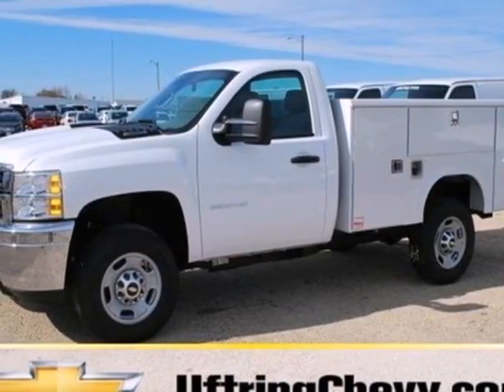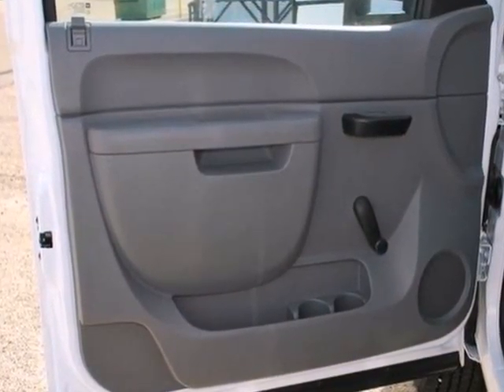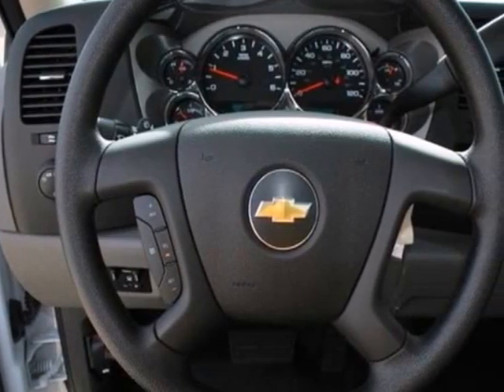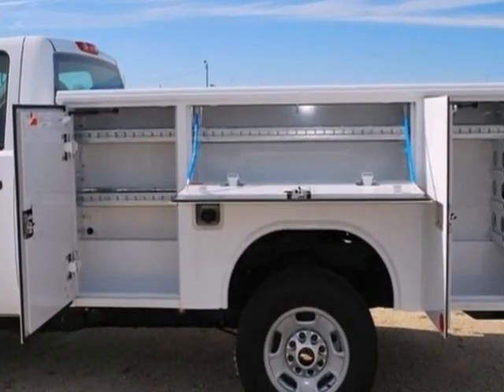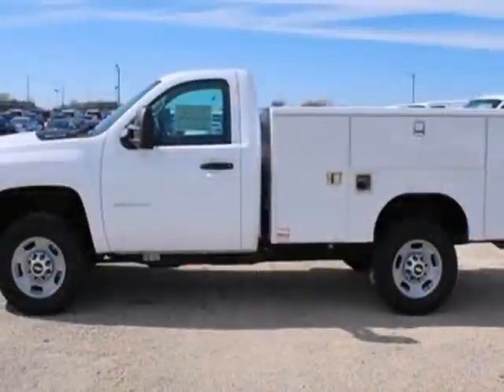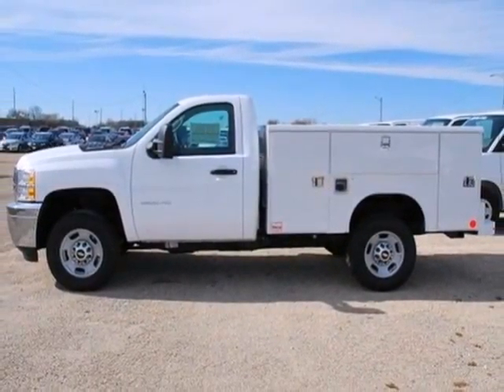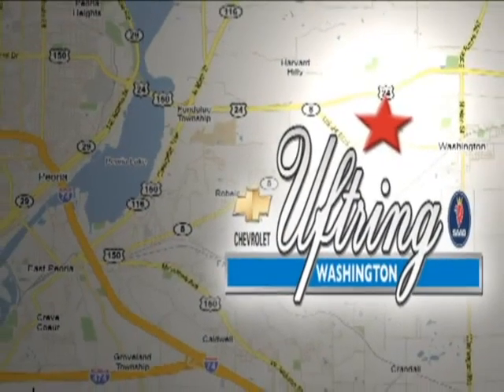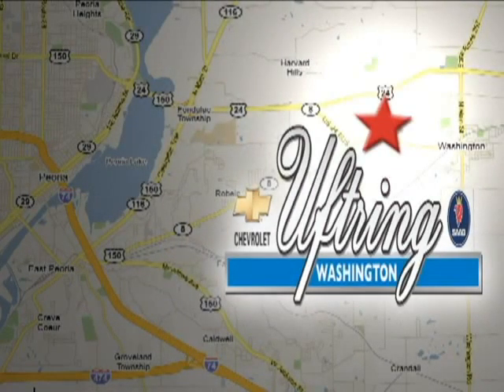2012 Chevrolet Silverado and other C/K2500 #1220336 in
If you are looking for real value on a great new car, Uftring Chevrolet Saab invites you to come in and test drive this 2012 Chevrolet Silverado and other C/K2500, stock# 1220336. We are conveniently located near Washington, IL and known for our great selection, reliability and quality. Come take a look at this 2012 Chevrolet Silverado and other C/K2500 today.

Uftring Chevrolet Saab
1860 Washington Rd
Washington IL, 61571